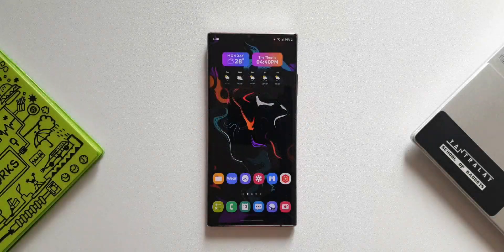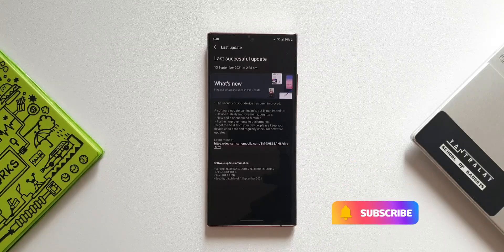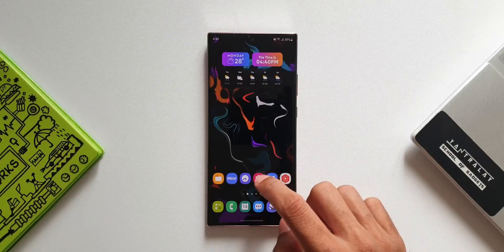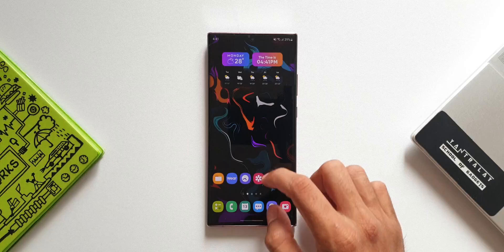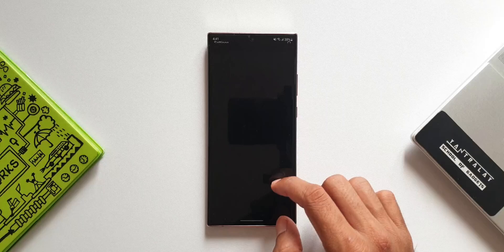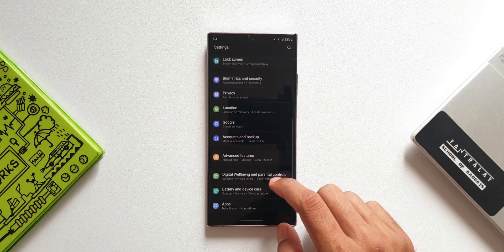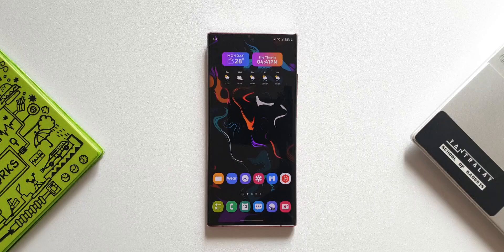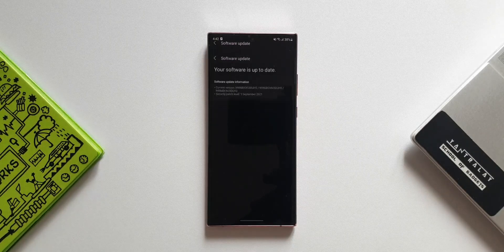New update - Samsung Galaxy note 20 series - One UI 3.1.1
The latest September security patch is here for Samsung galaxy note 20 ultra exynos variant running on One UI 3.1.1